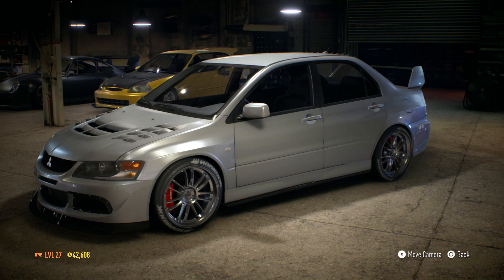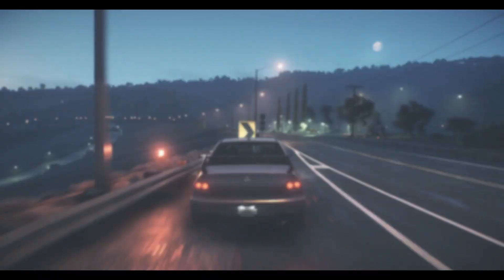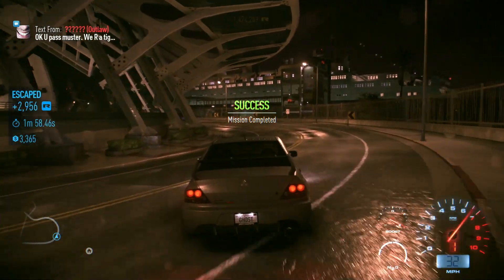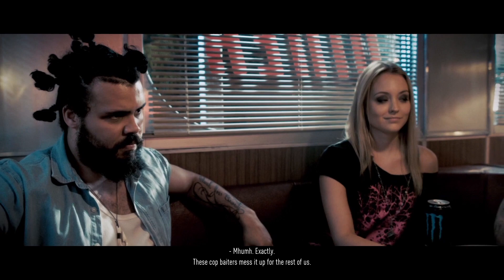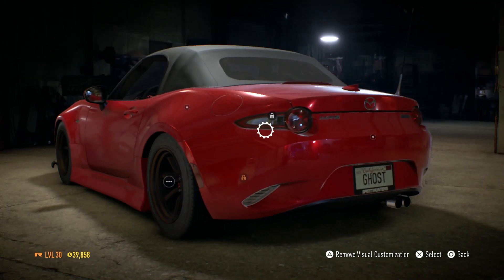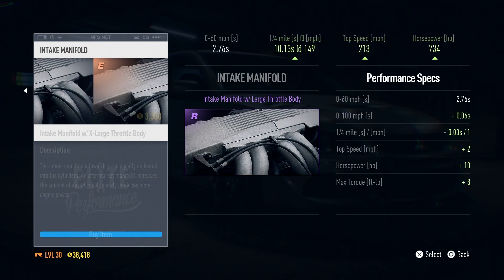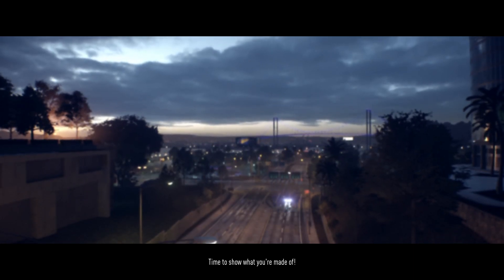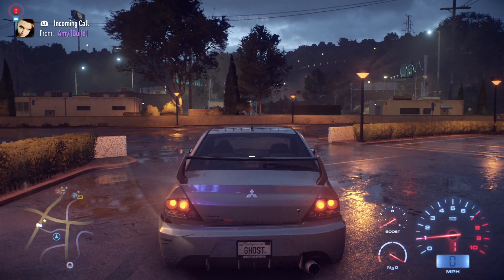Need For Speed Full Playthrough / Let's Play - Episode 7 | New Car to the Garage!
New Series!

Today we have episode one of my playthrough of Need For Speed on PS4. This is recently down to £4.99 on PSN and thought it would be a great game to try as I used to love the old NFS games!

In todays episode we buy a new motor to add to the collection! The new 250Bhp beast to take on the Magnus challenge!

My Setup:
Base Playstation 4 with Samsung 850 Evo SSD
Headset:
Wheel:
Logitech G29 Standard with shifter.
GT Omega Pro Racing Simulator Cockpit

My Car:
2005 Mitsubishi Evo IX FQ320
Braided Brake Lines
Uprated Brake Disks and Pads
Carbon Badges
LED Light Conversion
Smaller Battery

1996 BMW 316i
Ebay Coilovers
Ebay Top Mounts
Ebay Hydro Hand Brake
Sparco Bucket Seat
Drfitworks 5 Point Harness
Welded Diff

Shoes:
Adidas XLT Kart Boots in gold and black.

Gloves:
Adidas XLT Kart Gloves in gold and black.